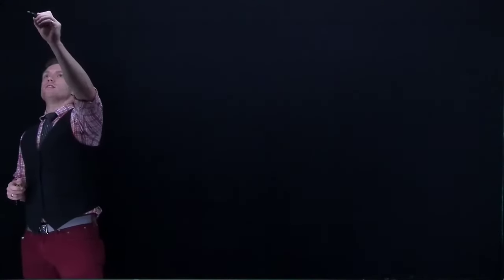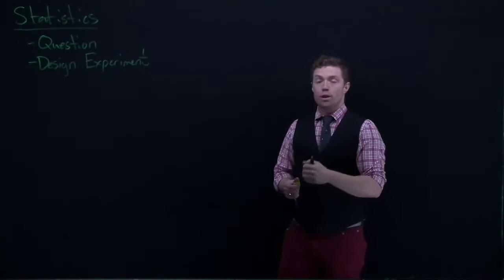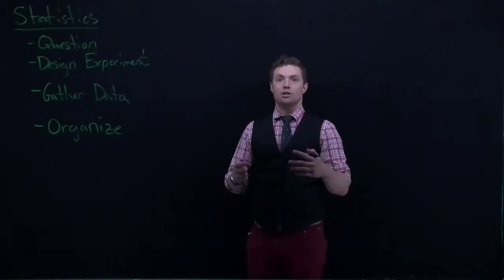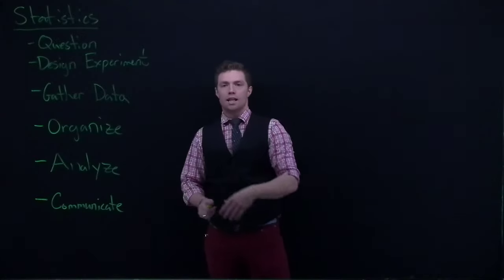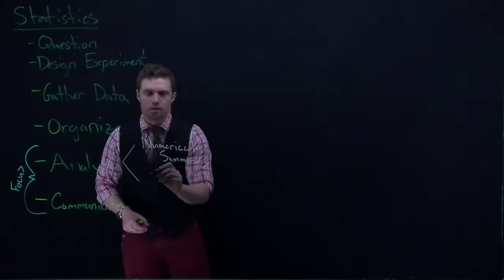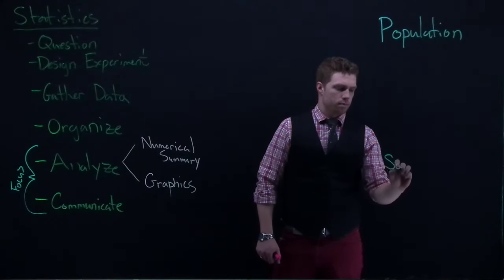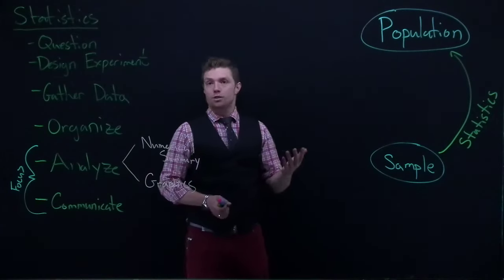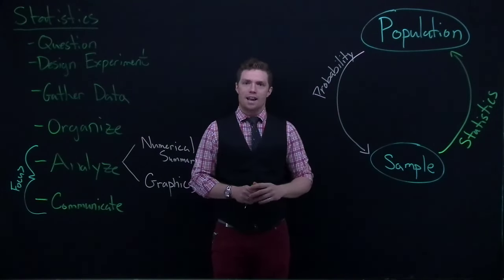01 Intro Statistics